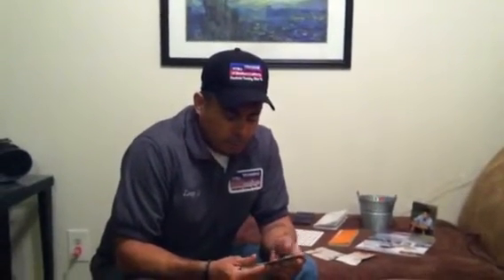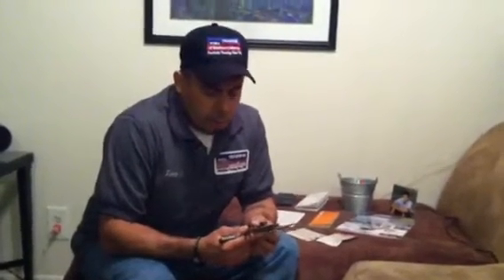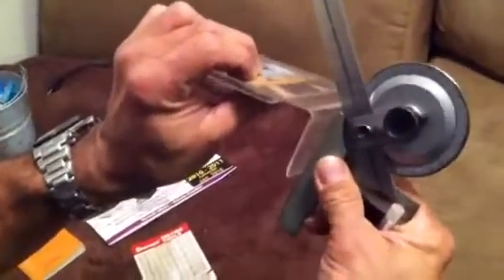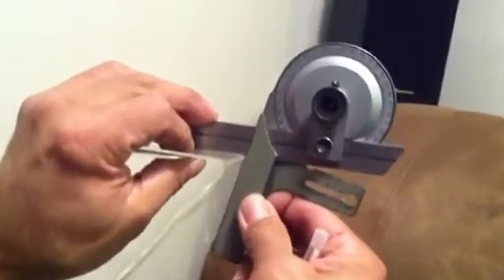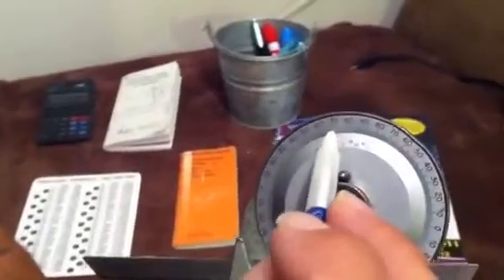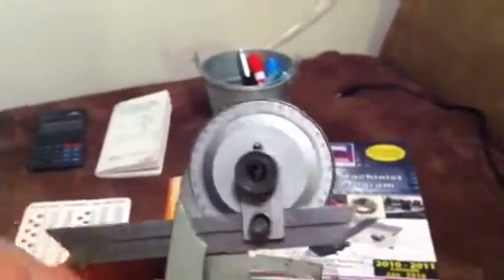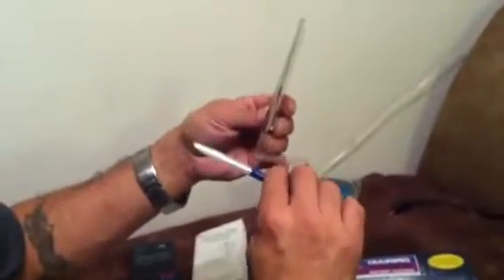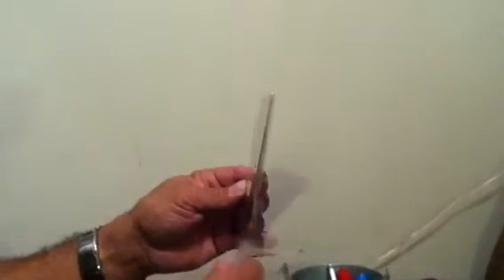NTMA Bevel Protractor Demo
How to read a Bevel Protractor.